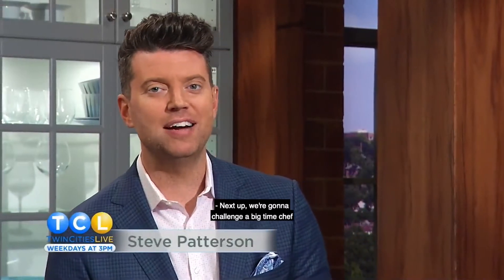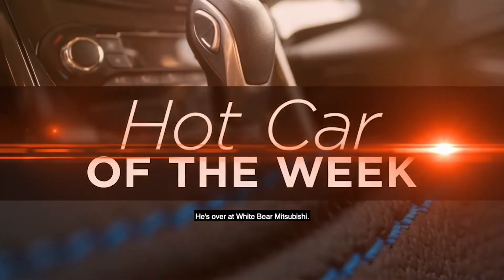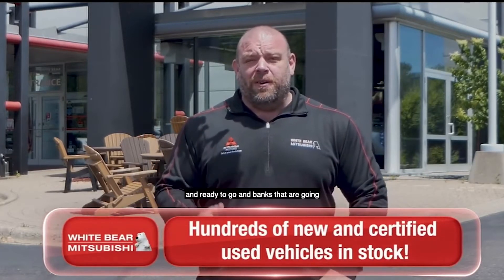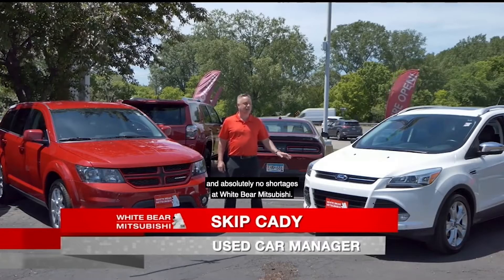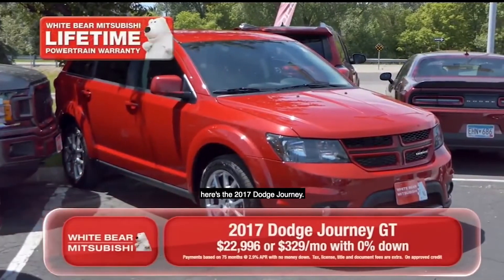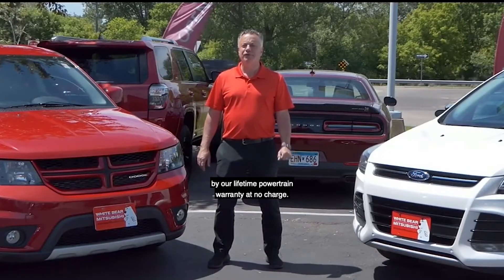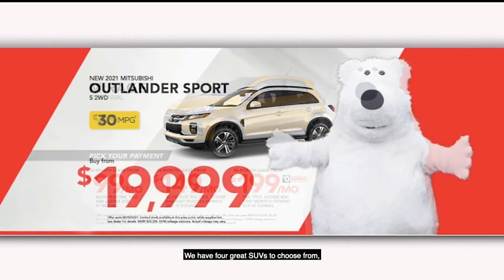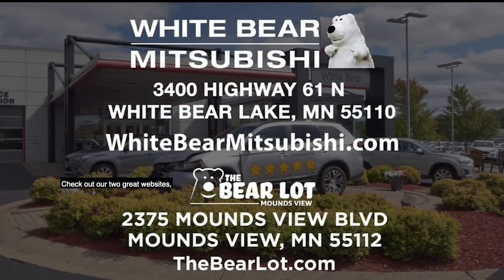White Bear Mitsubishi - Hot Car of the Week June 7th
This week's been hot which can only mean it is the Start of Summer Selling Event here at White Bear Mitsubishi! We have hundreds of NEW and USED cars for a great deal ready for you!

2014 Ford Escape Titanium
☀️Just $14,996
☀️OR $219/mo with 0% down

2017 Dodge Journey
☀️Just $22,996
☀️OR $329/mo with 0% down

And if you're looking for a new car, check out the Mitsubishi Mirage, America's most fuel efficent car for under $13k! Or if an SUV is your style, our Mitsubishi Outlander starting from just $19,999.

Find all of these great deals and more now at whitebearmitsubishi.com!